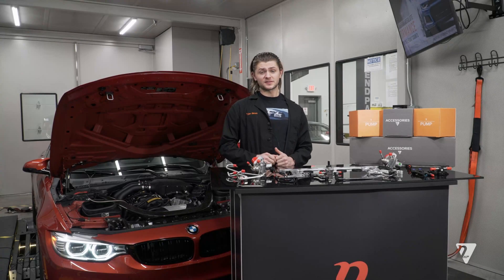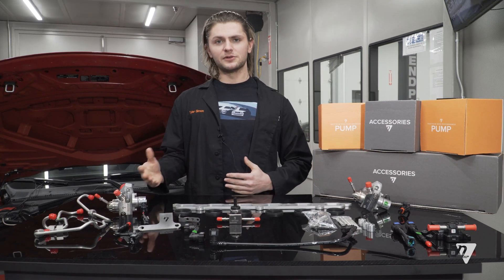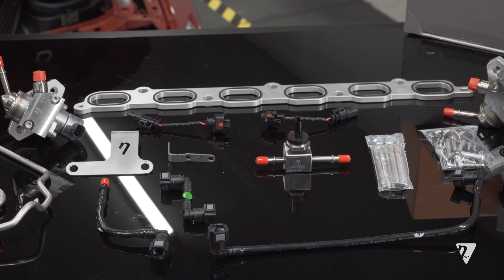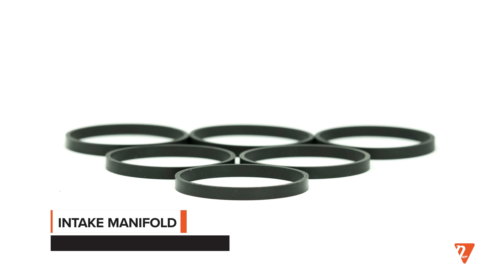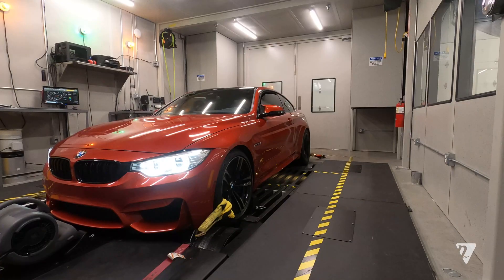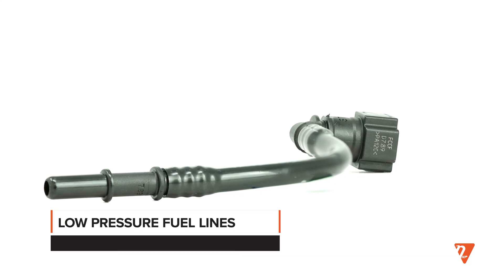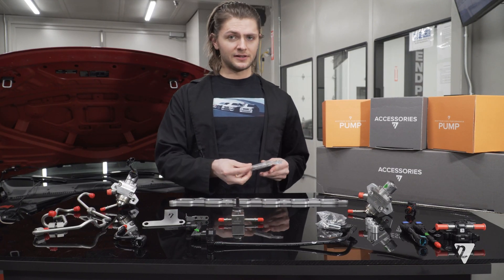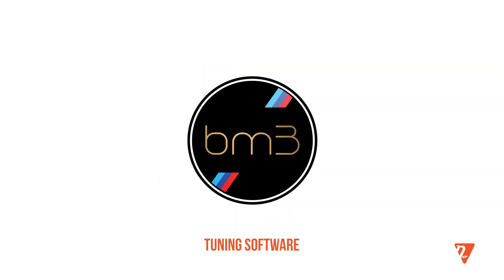Deep Dive into the S55: Nostrum's Twin HPFP Kit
» Increase factory flow rate by 37%

» Supports 1,500 horsepower on gasoline
» Supports 1,000 horsepower on E85

» Operating pressure: 200 bar

» Direct fit – no modifications required

APPLICATIONS:
» BMW F82/F83 M4 » BMW F82 M4 COMPETITION » BMW F82 M4 CS
» BMW F82 M4 GTS
 » BMW F80 M3
 » BMW F80 M3 PURE
» BMW F80 M3 VELOCITY
» BMW F80 M3  COMPETITION
» BMW F80 M3 CS
» BMW F87
 » BMW M2 COMPETITION
 » BMW F87
» BMW M2 CS

TUNING CAPABILITIES:
» MHD Flasher
» Bootmod3
» ECUTEK